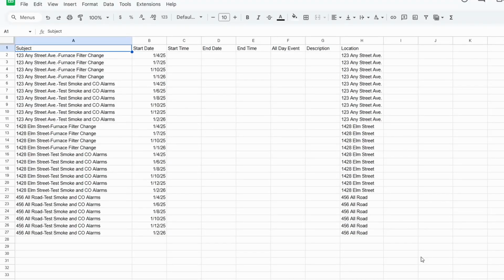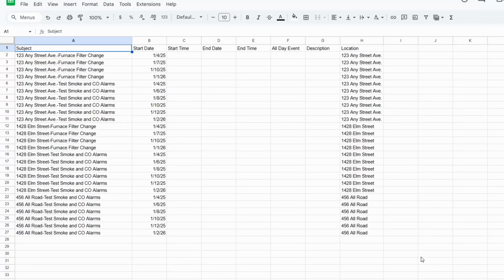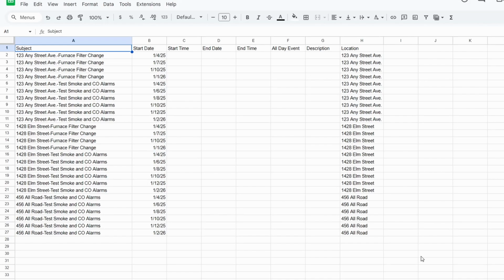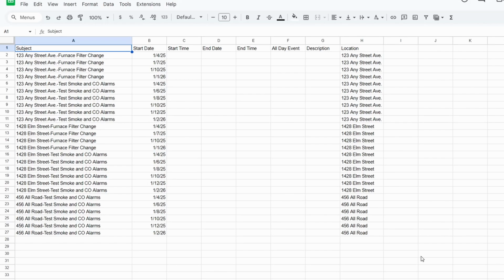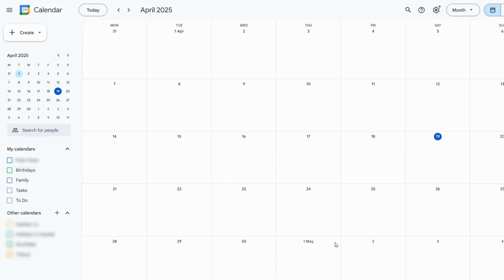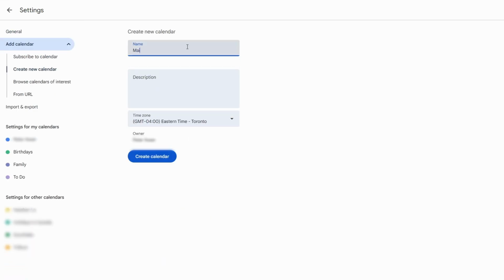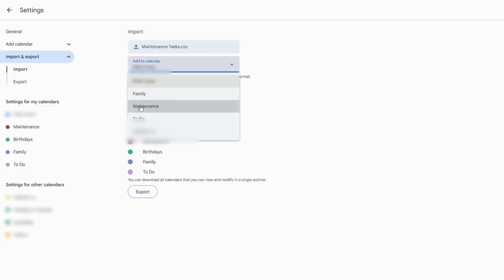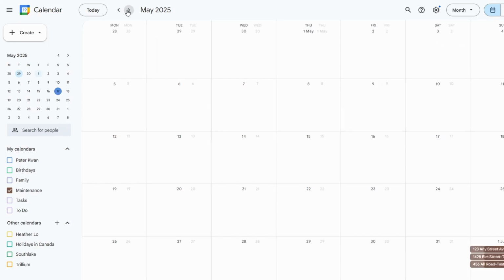How to Import a CSV File of Events into Google Calendar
Want to bulk upload events to Google Calendar? In this quick tutorial, I’ll show you step-by-step how to import a CSV file of events directly into your calendar. Whether you're managing a schedule for work, school, or an event, this simple method will save you tons of time!